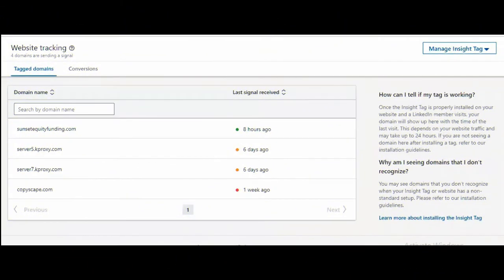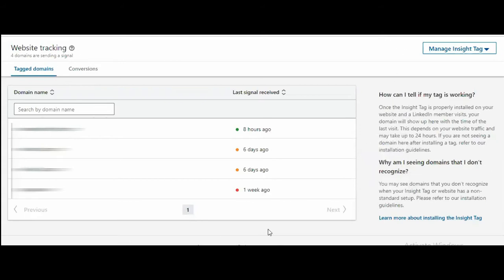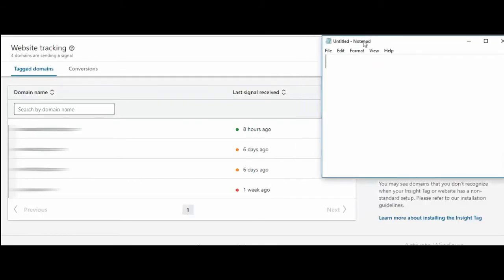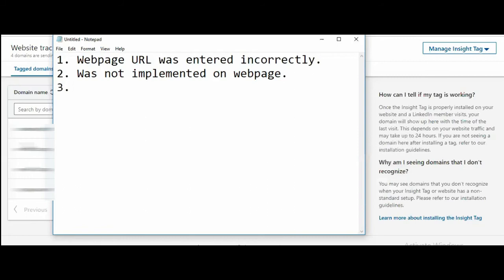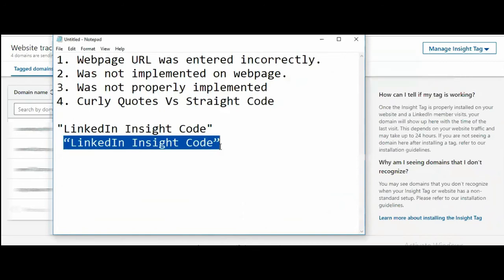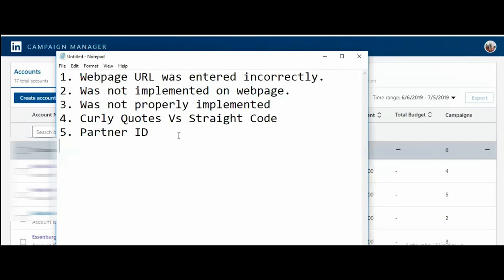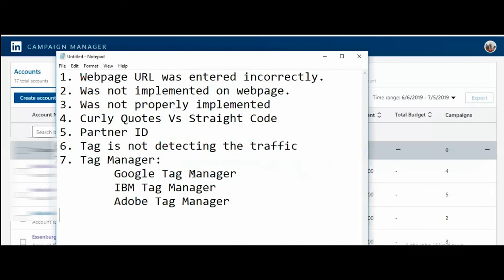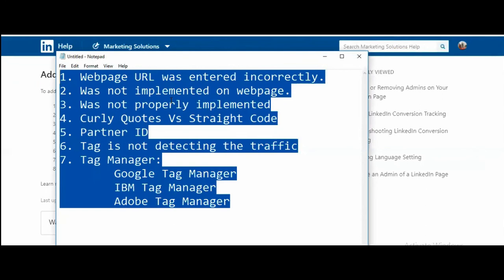AdsWisard LinkedIn Complete Course - LinkedIn Insight Tag Statuses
In this video, we'll talk about "LINKEDIN INSIGHT TAG STATUSES" in LinkedIn ads.

This was paid course on Udemy and thousand of international students purchased this course. For our LinkedIn community, we are providing this course as free of cost. This course was created by Great Mentor and LinkedInConsultant Mr. Faisal Abbas. You can also contact with him and ask your questions in our Facebook page.
Certifications:

✔️ Meta (Facebook) Certified Media Buying Professional
✔️ LinkedIn Certified Ads Professional
✔️ Google Ads Certified Professional
✔️ Google Analytics Certified Professional
✔️ Google Data Studio Certified Professional
✔️ Snapchat Certified Professional

Achievements:
✅ #1 Social Media Advertiser on PeoplePerHour
✅ Top Endorsed Freelancer of PeoplePerHour
✅ Top Rated Freelancer on Upwork
✅ Upwork Talent Scout Freelancer
✅ Ex. Top Rated Freelancer of Fiverr